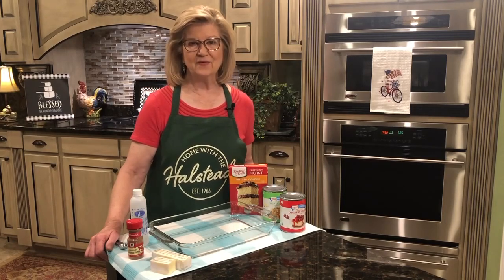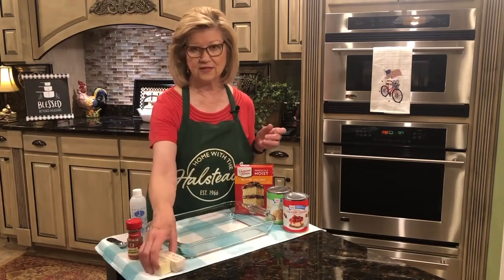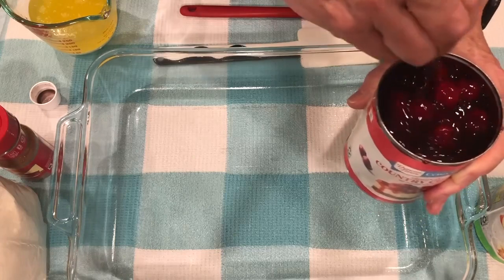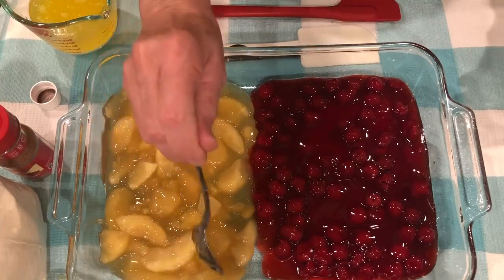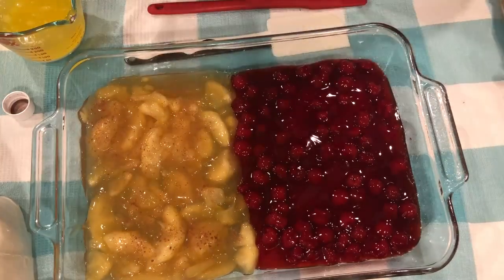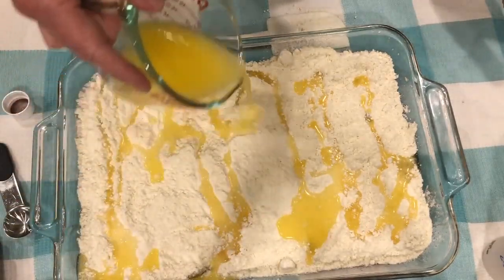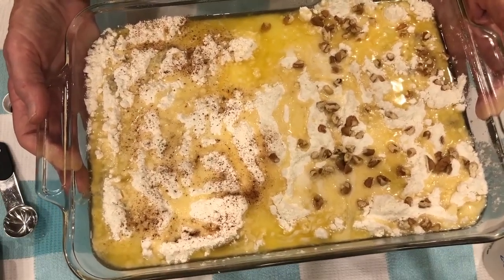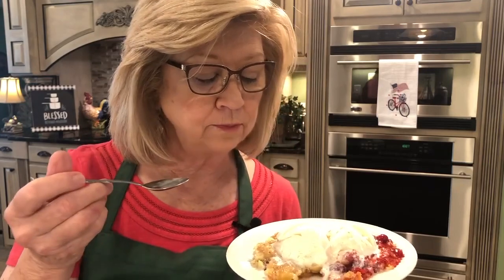Cherry and Apple Combo Dessert | Home with the Halsteads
Hey, Everybody! Are you team cherry or team apple when it comes to desserts? Well, with this one you can have one or the other or both! This is quick and easy to put together and really tasty, too.